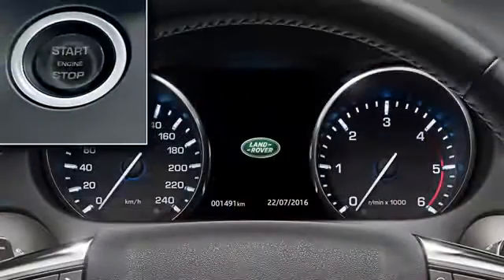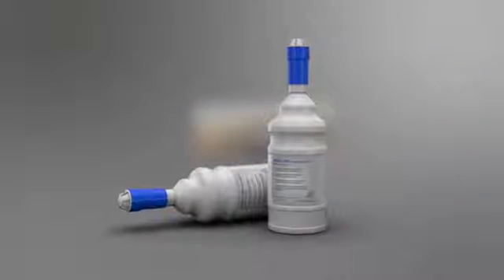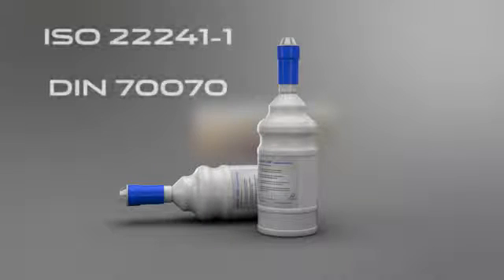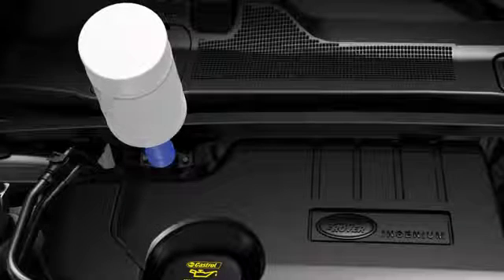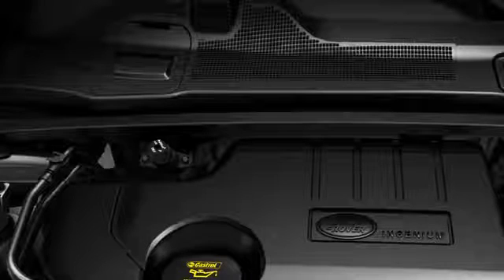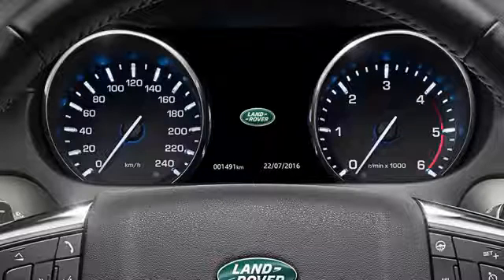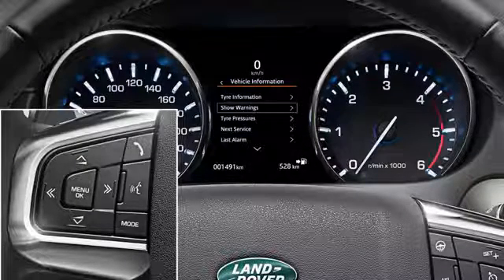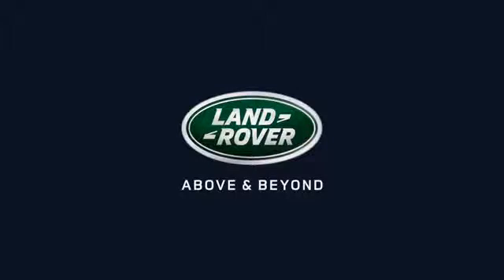Discovery Sport 17MY | Diesel Exhaust Fluid (DEF)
De Land Rover Discovery Sport is uitgerust met Selective Catalyst Reduction (SCR) technologie om NOx- en CO2-emissies te verminderen. Hiervoor is Diesel Exhaust Fluid (DEF or AdBlue) nodig. Hoe u DEF moet gebruiken en bijvullen leert u in deze video.